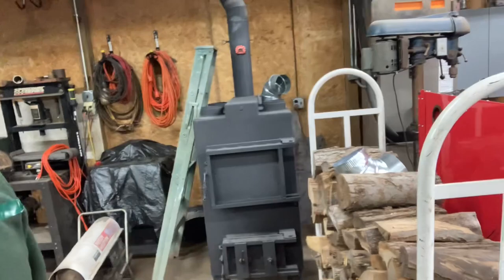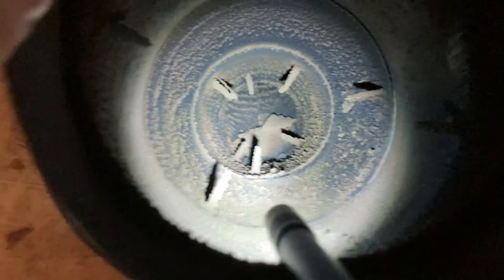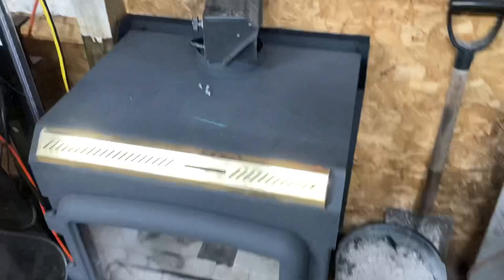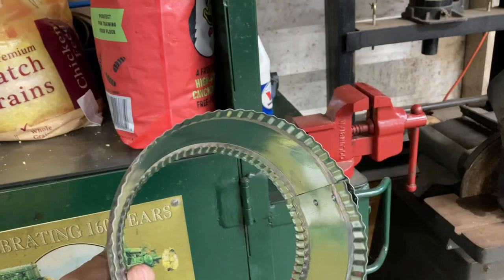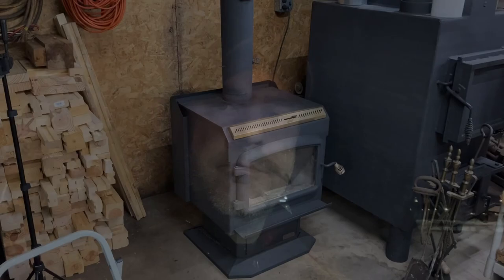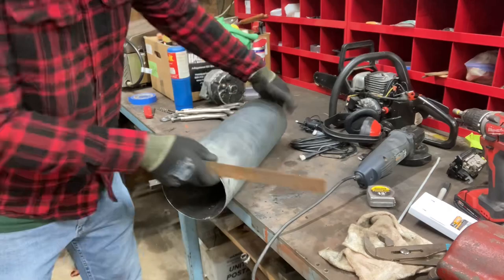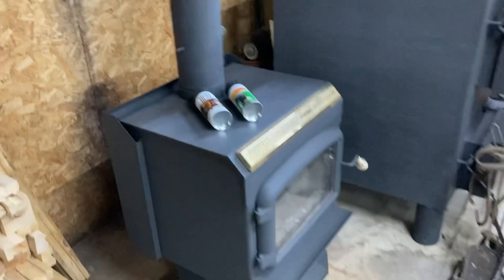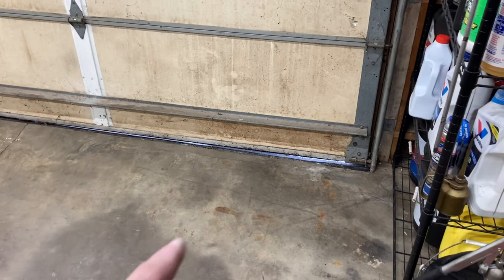Wood stove problems in the shop.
Figuring out why this wood stove won’t draft correctly. Here are a couple tips you may not know when installing stove pipe.

Equipment list:
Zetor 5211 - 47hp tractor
Michigan 75A wheel loader
Kubota L210 -21hp tractor
Caterpillar GC30 forklift
John Deere Z950M 72” zero turn
Bolens QT17 tiller tractor
Jacobsen Chief 800 tractor x2
Cub Cadet Original tractor
Craftsman Pro 46 inch riding mower
Sno-Way 26 series snow plow
Brute Force 22 ton log splitter
And more……